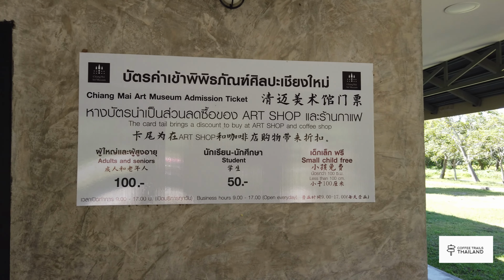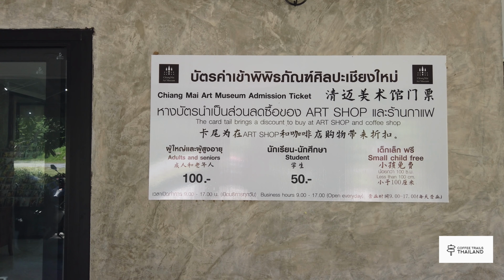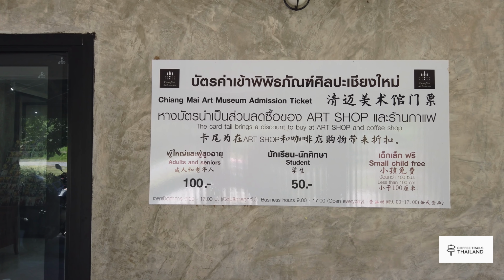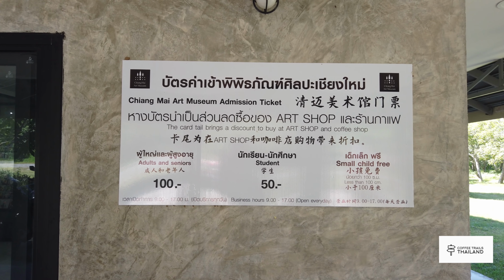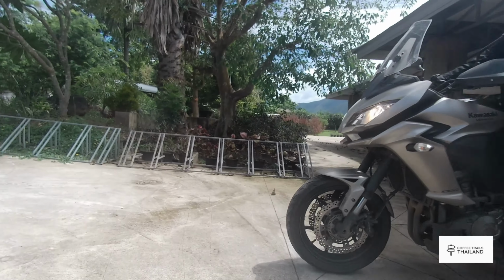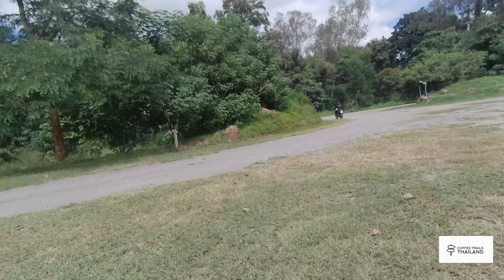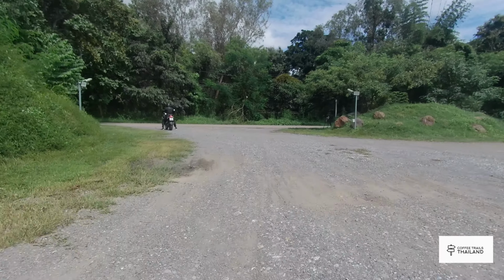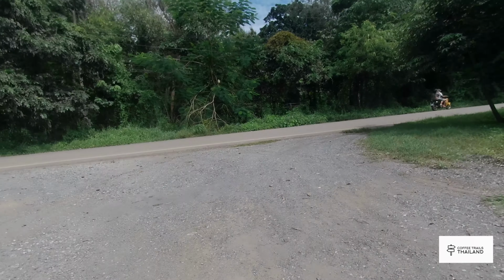Chiang Mai Art Museum Thailand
Chiang Mai Art Museum and Coffee is more than just Art, Fantastic location ,  some beautiful art by local artists and of course fabulous cofee

Address: P6R8+M29, Ban Sa Ha Khon, Mae On District, Chiang Mai 50130
Hours:
Open 9.AM Closes 5PM